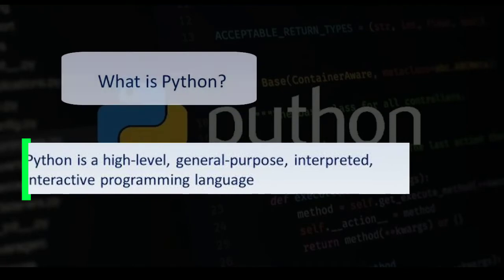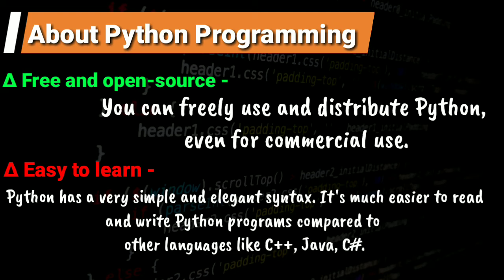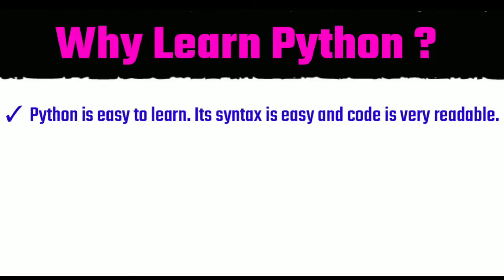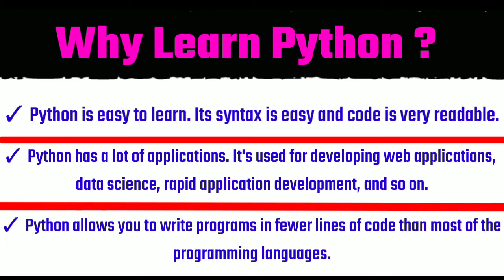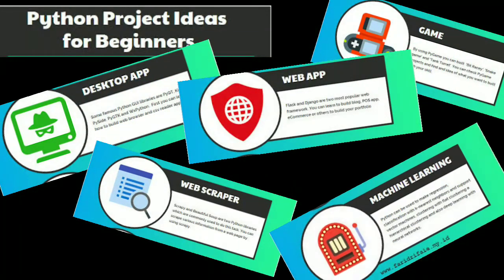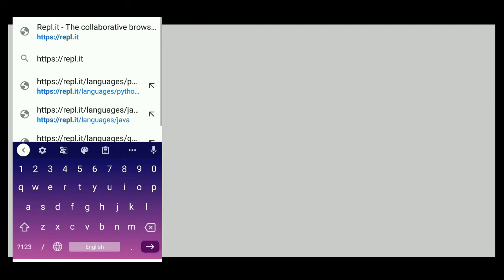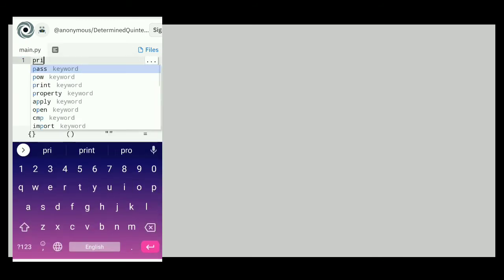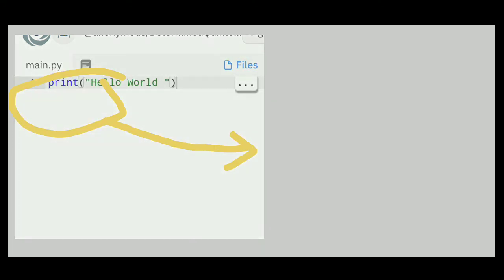What is python programming full information .. 😀| Terminate Learnings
Hello dosto , in this video you will understand what is Python programming ??

If you want relaxed video go here 👉👉👉